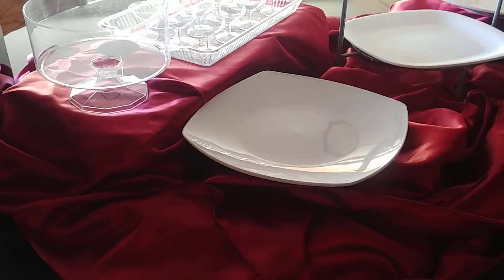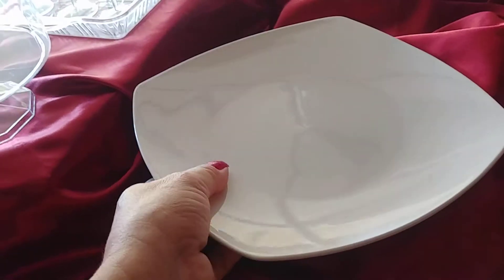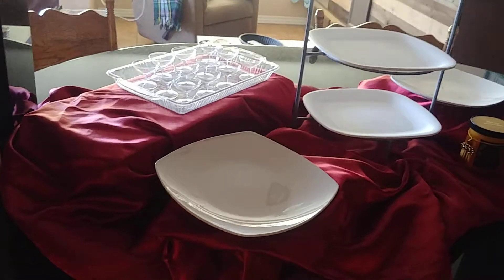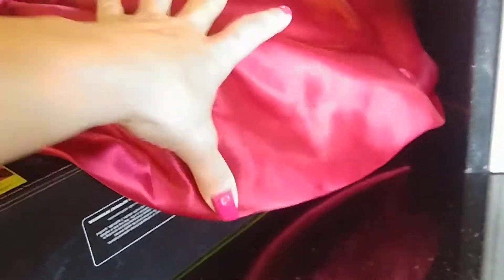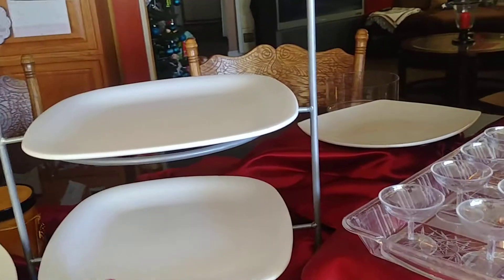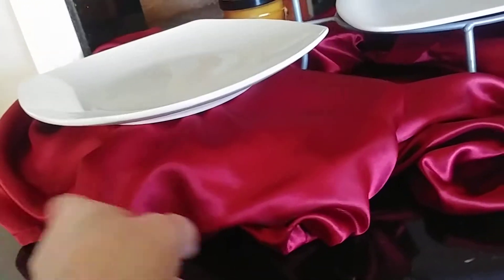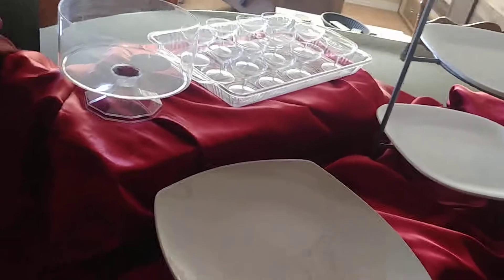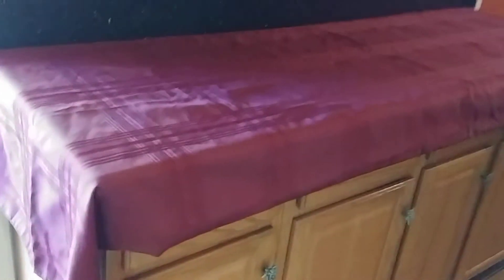Dazzling dessert table idea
Creative ideas for dessert table